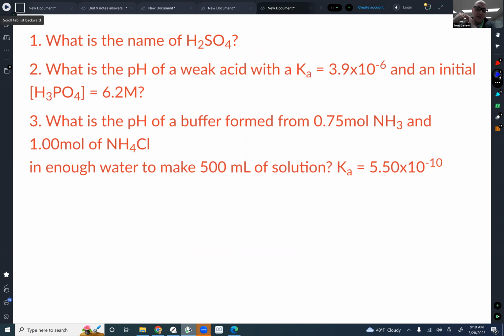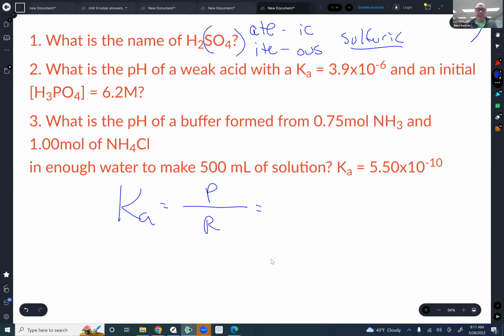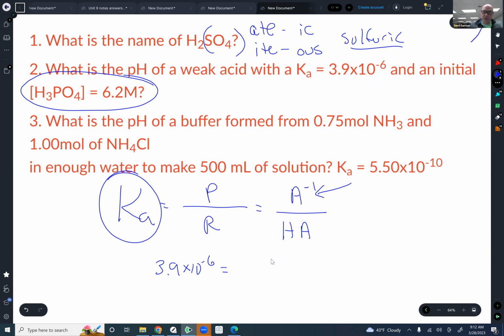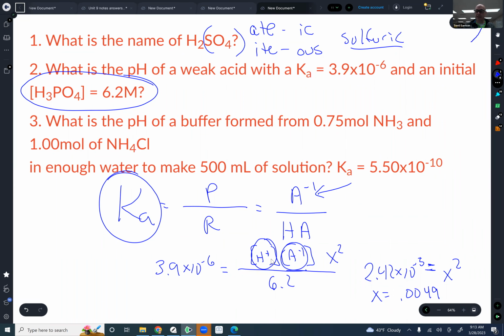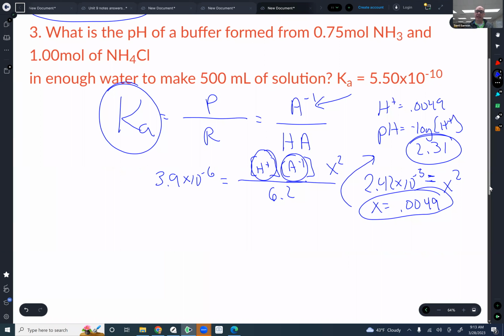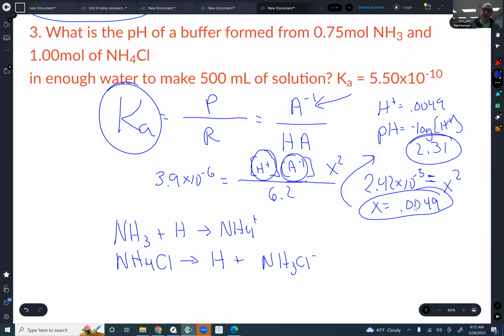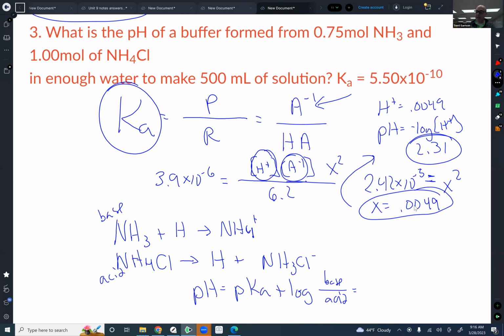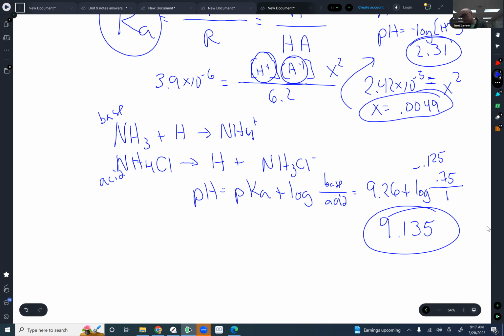Unit 13 Topic 3 Homework Solution